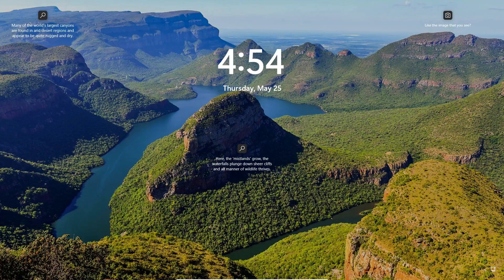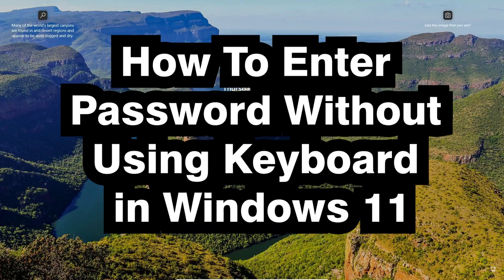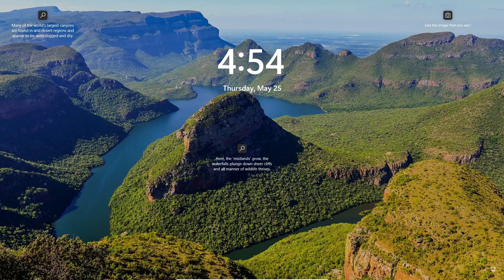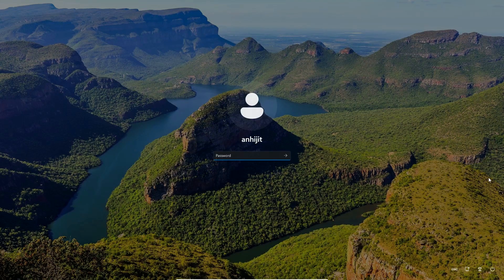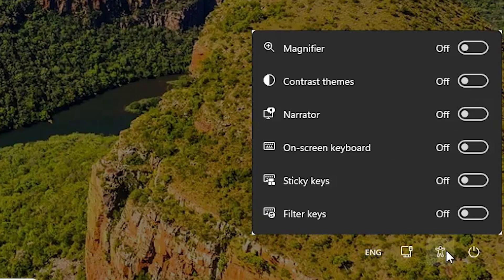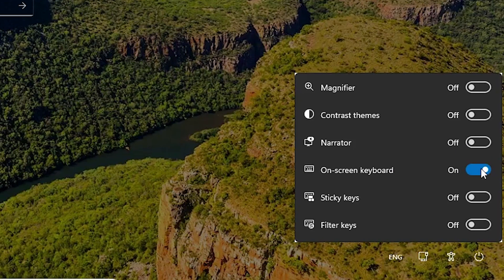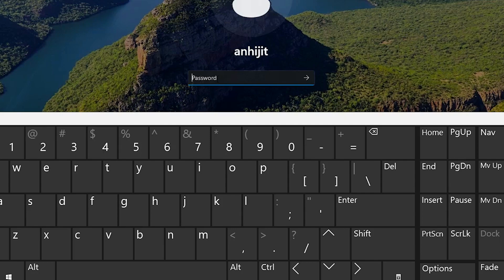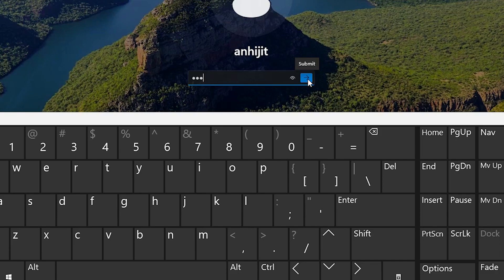How To Enter Password Without Using Keyboard in Windows 11 PC or Laptop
Welcome to our step-by-step tutorial on how to enter your password on a Windows 11 PC or laptop without using a physical keyboard. In this video, we'll guide you through a simple and convenient method to enter your password using alternative input methods.

Windows 11 introduces various accessibility features that can be utilized to overcome keyboard-related issues or simply enhance your user experience. Our tutorial focuses on two efficient methods that can help you bypass the traditional keyboard input for password entry.

First, we'll demonstrate how to utilize the On-Screen Keyboard, a built-in tool in Windows 11. This virtual keyboard enables you to input characters by simply clicking on the corresponding keys using your mouse or touchscreen. We'll show you the necessary steps to access and use the On-Screen Keyboard effectively, making password entry a breeze.

Next, we'll introduce you to the Windows 11 virtual assistant, Cortana. By leveraging voice commands, you can verbally dictate your password to Cortana, eliminating the need for manual typing. We'll guide you through the process of setting up Cortana and demonstrate how to securely input your password using this voice recognition feature.

Join us in this tutorial and discover how to enter your Windows 11 password without relying on a physical keyboard. Whether you're facing keyboard issues or simply prefer alternative input methods, our guide will provide you with the knowledge to navigate your Windows 11 PC or laptop effortlessly.

Don't let keyboard limitations hinder your productivity or accessibility. Watch our video now and empower yourself with the skills to enter your Windows 11 password hassle-free!